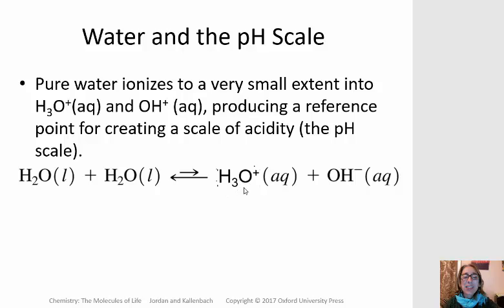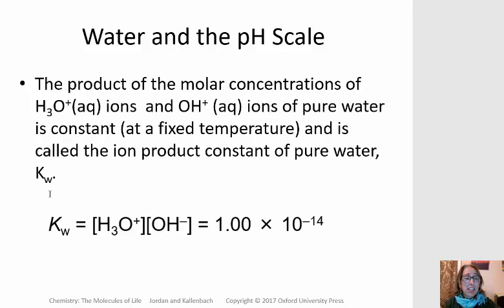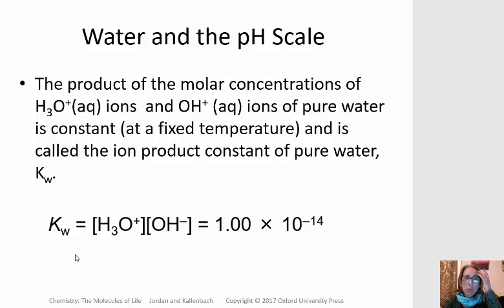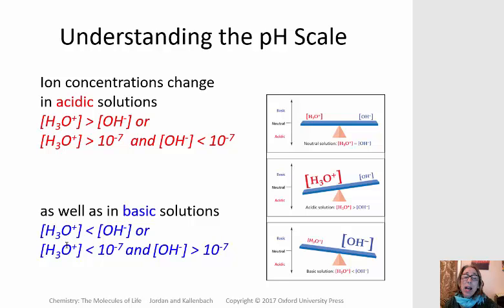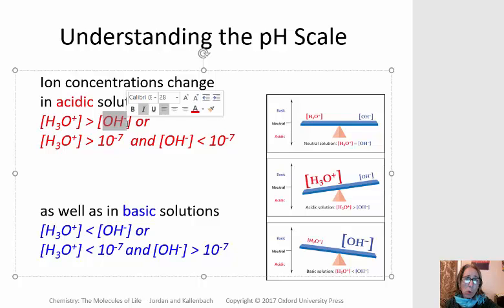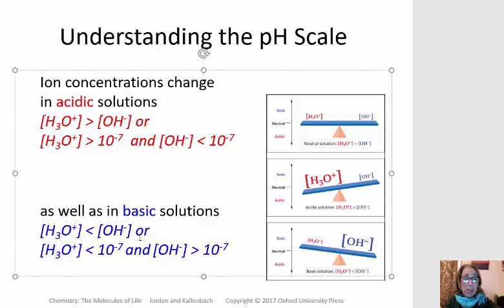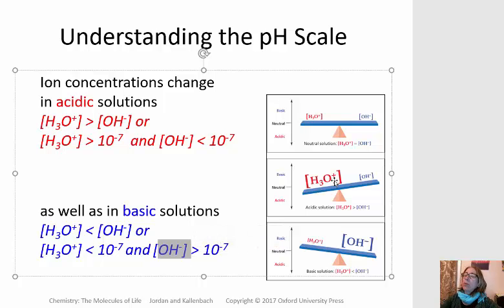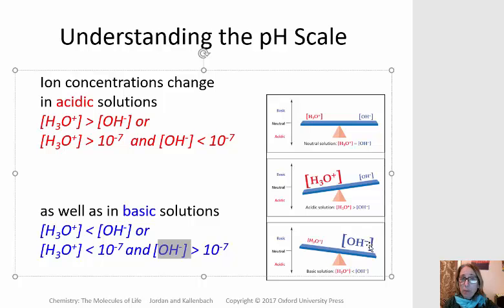CHM 127 113 Chapter 11 Kw